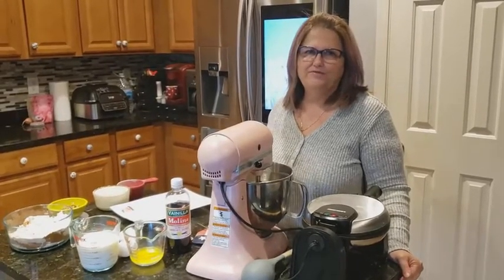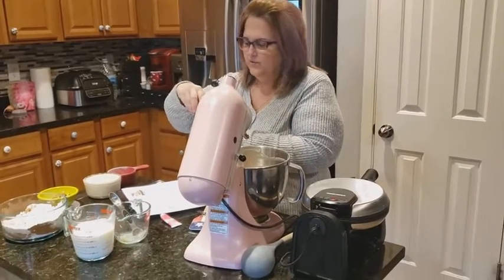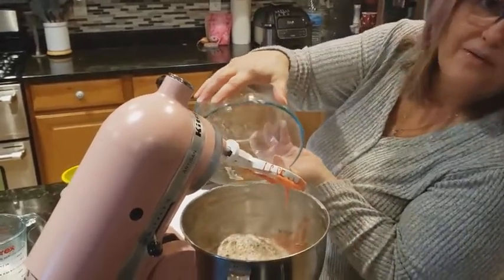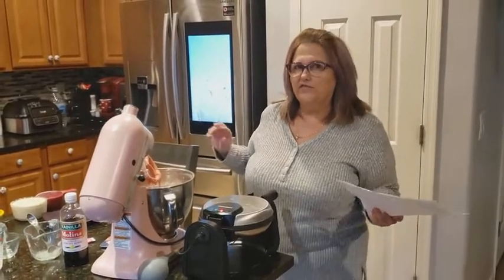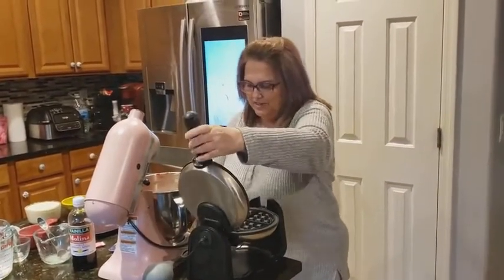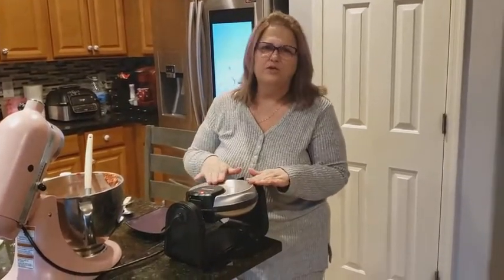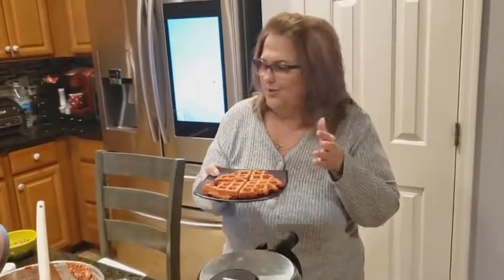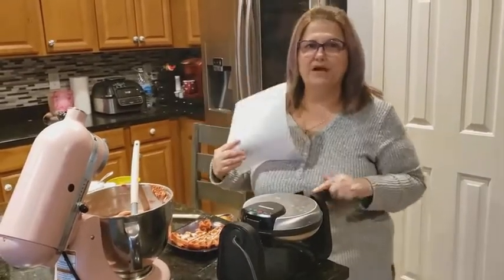Red Velvet Waffle with Cream Cheese Glaze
Red Velvet Waffle with Cream Cheese. How do you impress your Valentine's, why not make them this delicious breakfast! Its just fabulous! So light and airy. kevinoleary love his recipe, this is wonderful